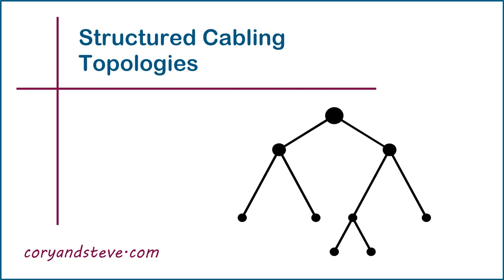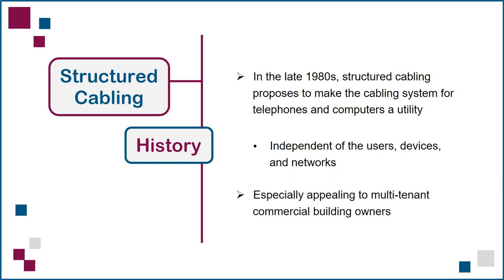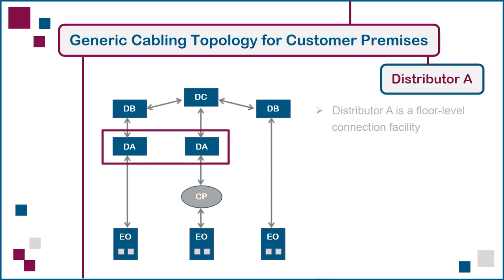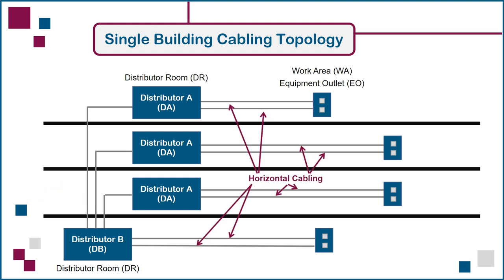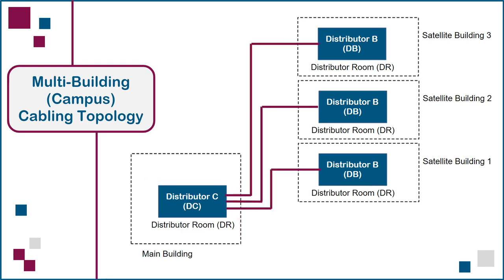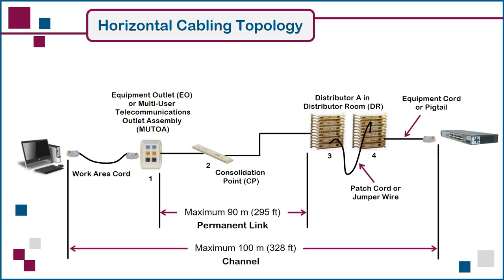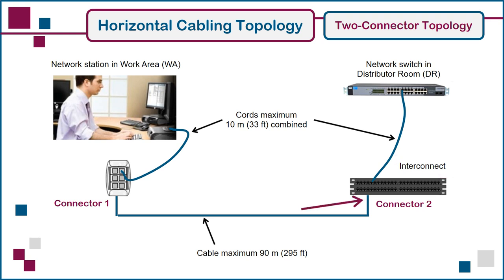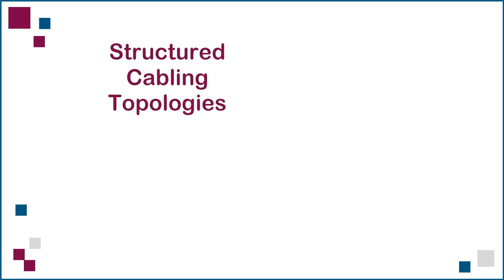2. Structured Cabling Topologies - Network Cabling Design Skills — Commercial Buildings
This lecture describes the generic structured cabling system designs for buildings and campuses as recommended in standards publications.

After completing this lecture, you will be able to:
- Define structured cabling.
- Explain why structured cabling is needed in commercial buildings.
- List and describe the components of generic structured cabling systems for single buildings and multi-building campuses.
- Describe the four possible connector topologies for end-to-end horizontal cabling.